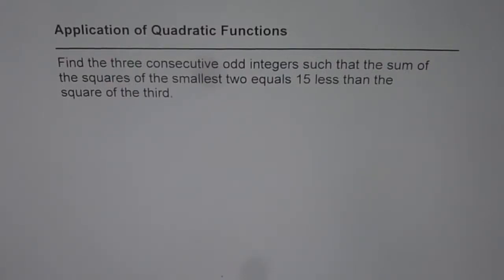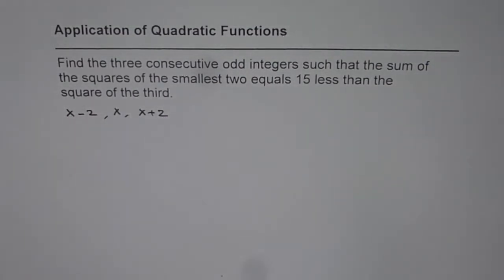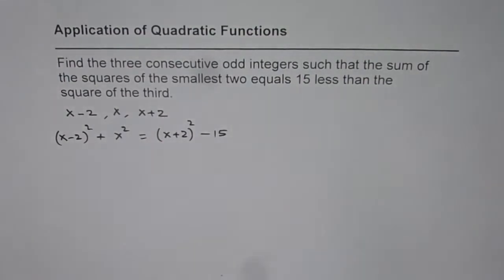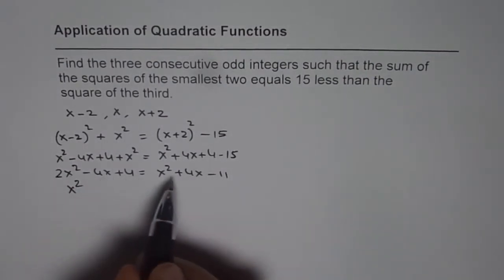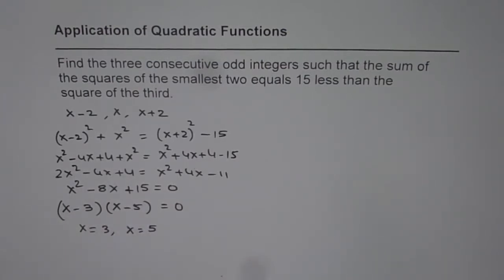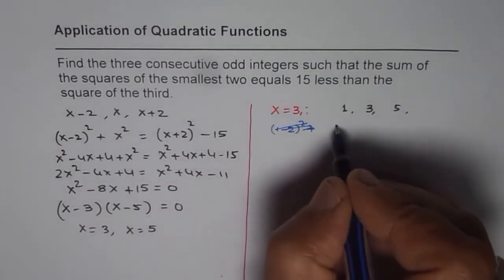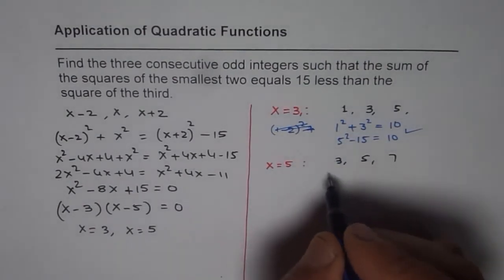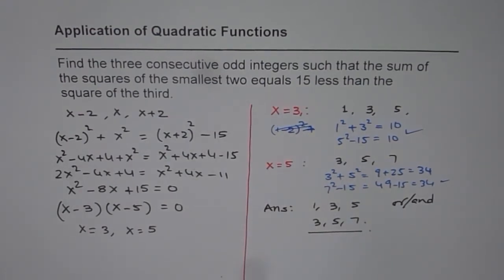Quadratic Application with Three Consecutive Odd Integers and Two Solutions